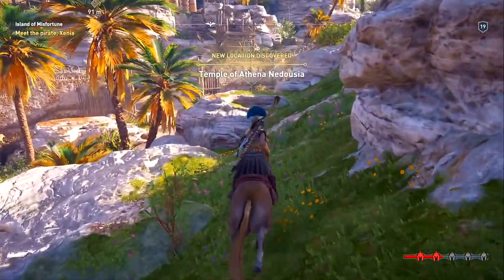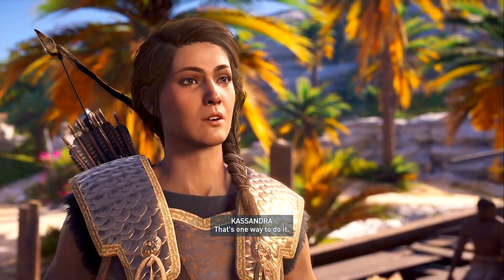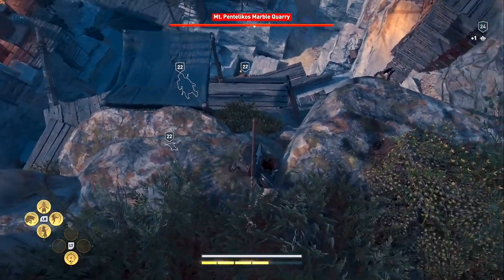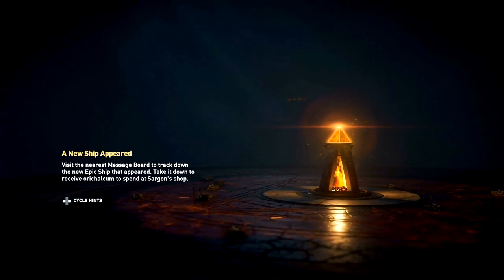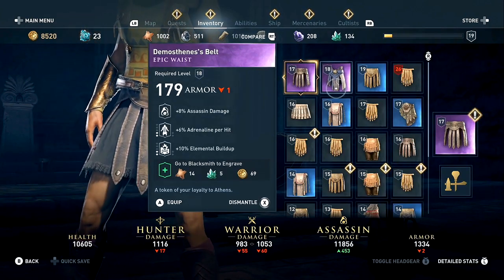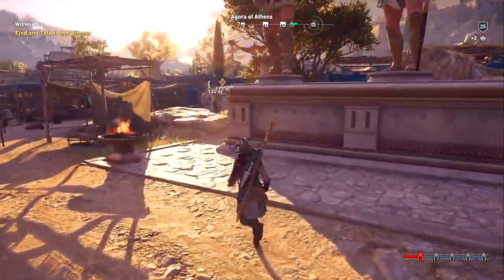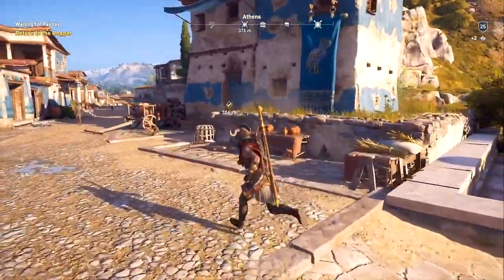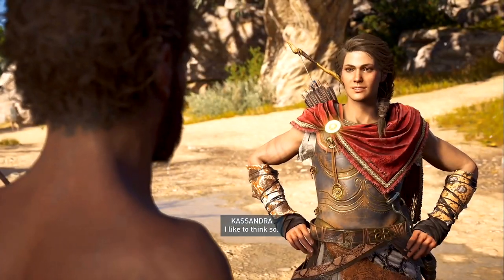Assassin's Creed Odyssey Project Stream Review Impressions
I know there have been people uploading their impressions of Project Stream but few can claim to have really ran it through the mud to test out the quality of the service. I have mmore than 30 hours of gameplay logged to really test the quality of the service. I also talk about my thoughts on Assassin's Creed Odyssey so far!